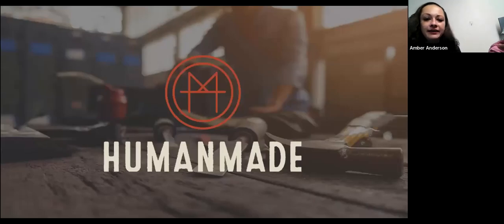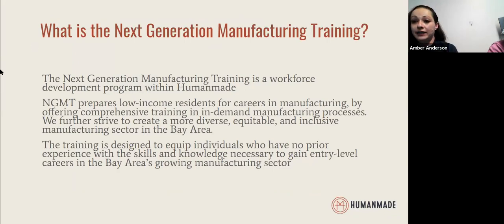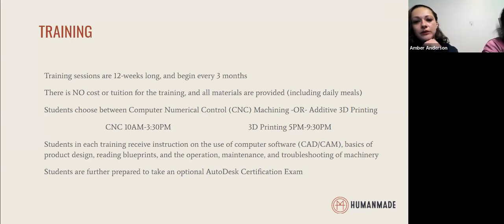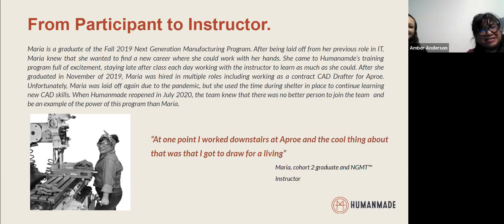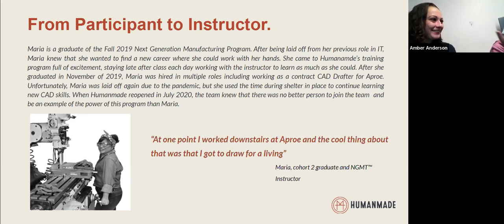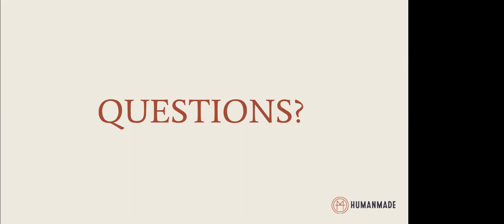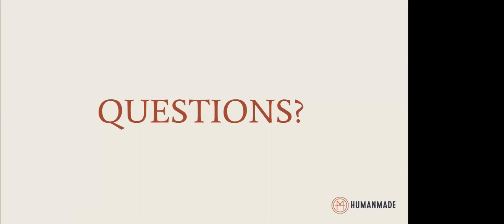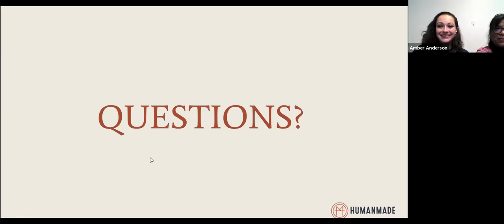Next Generation Manufacturing Training Program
Learn about the Next Generation Manufacturing Training Program offered by Humanmade.